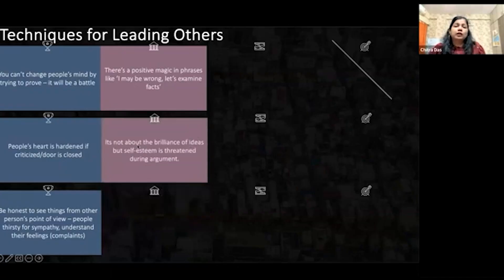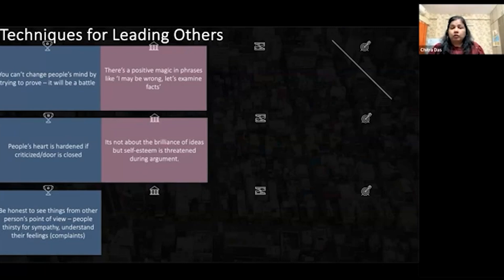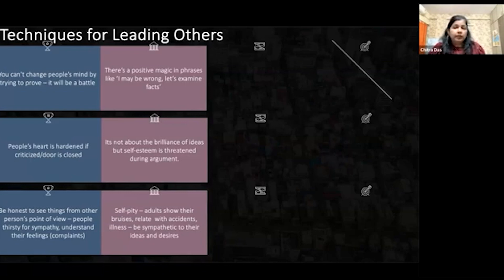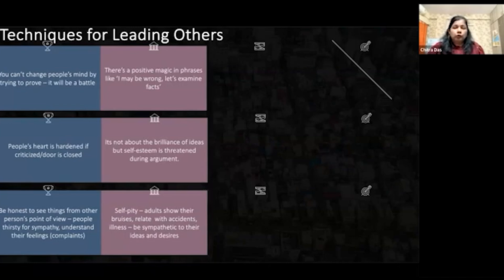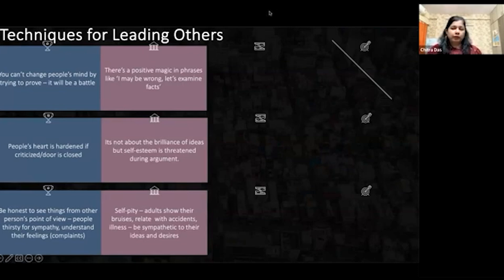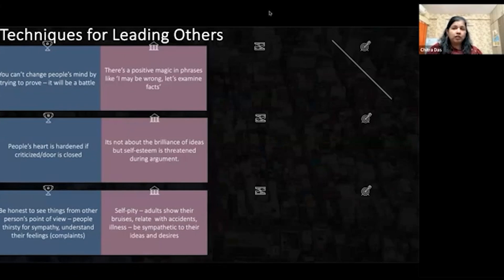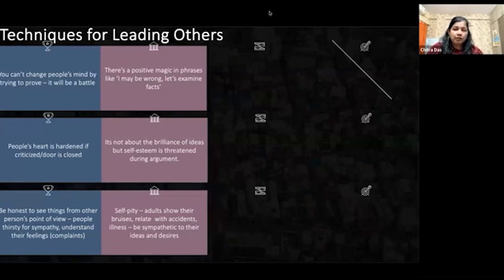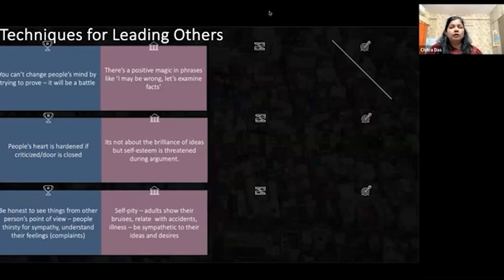Techniques for leading others - Part 4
Join us on a journey of personal growth and empowerment at The Transformation Lounge! 🌱 Whether you’re looking to boost your productivity, enhance your well-being, or find inspiration for positive change, you’ve come to the right place.